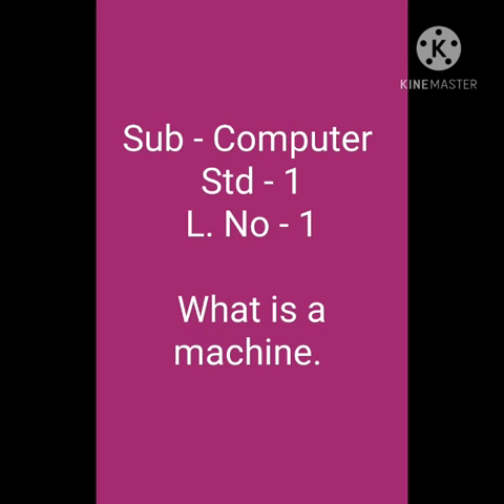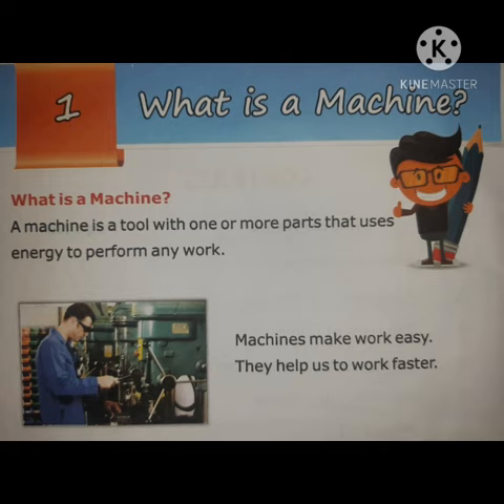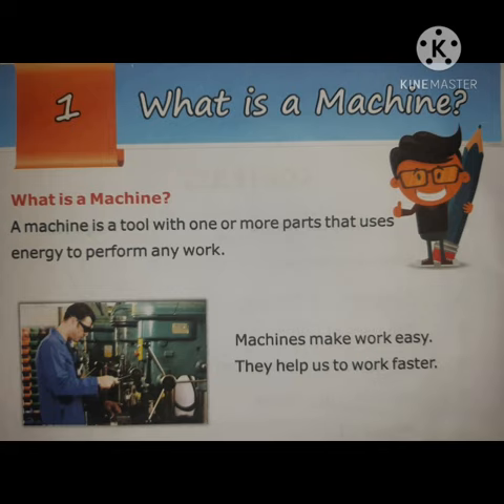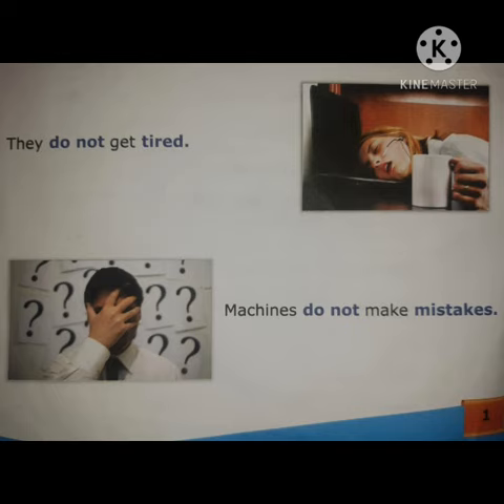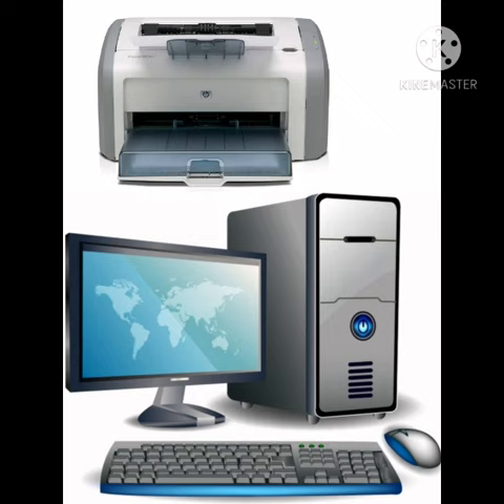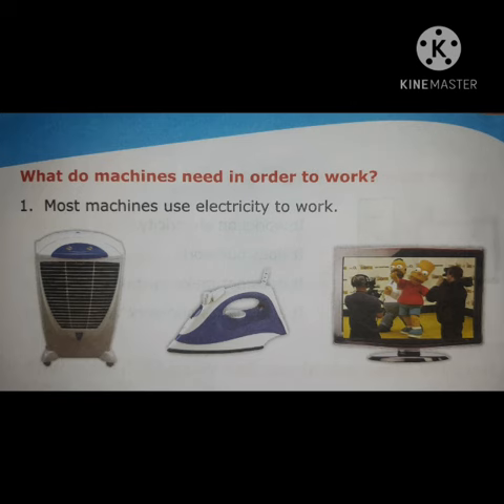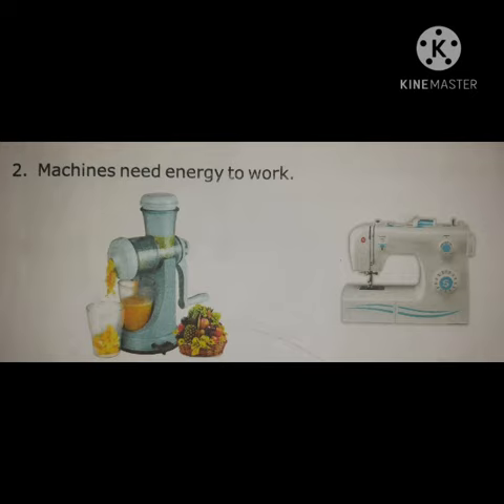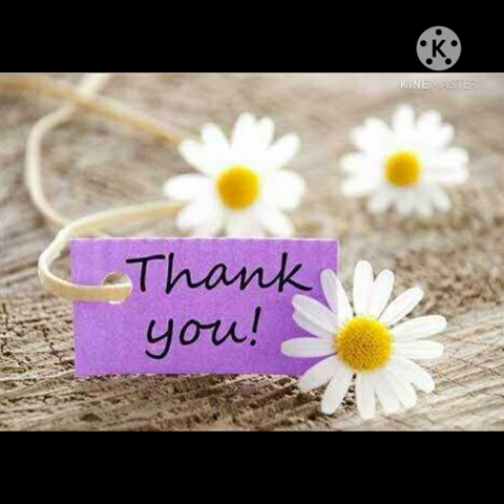Std : 1.Sub: Computer.Ls.No 1 What is a machine ?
Video On What is a machine ?